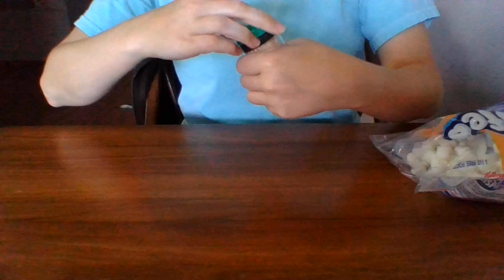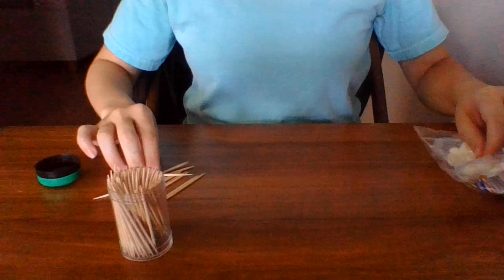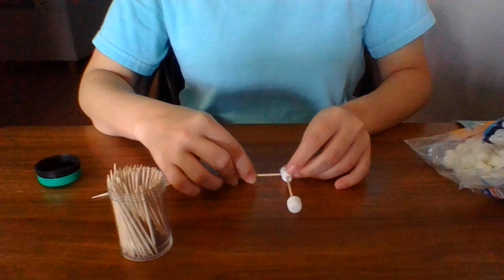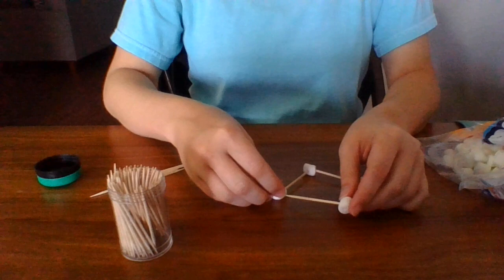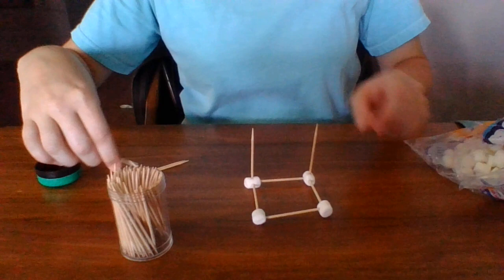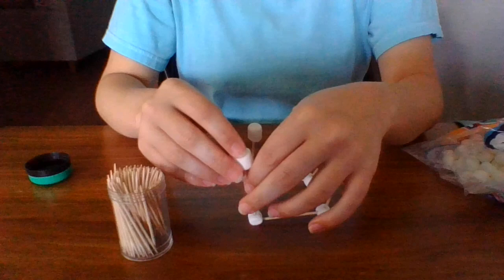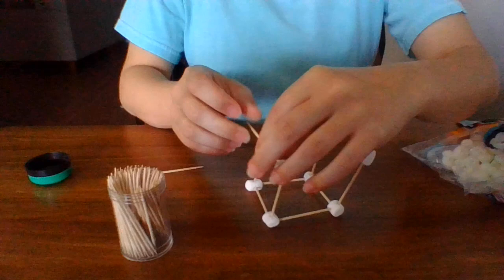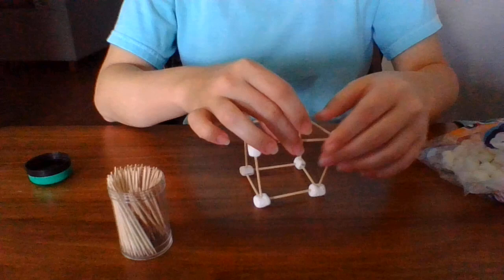Making 3D Shapes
Let's 3D shapes from toothpicks and marshmallows! :)